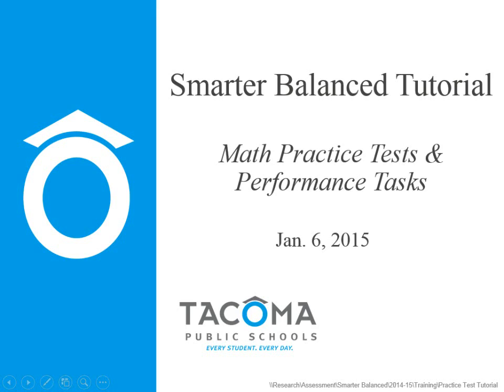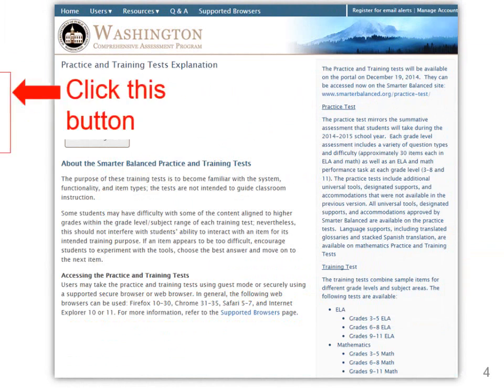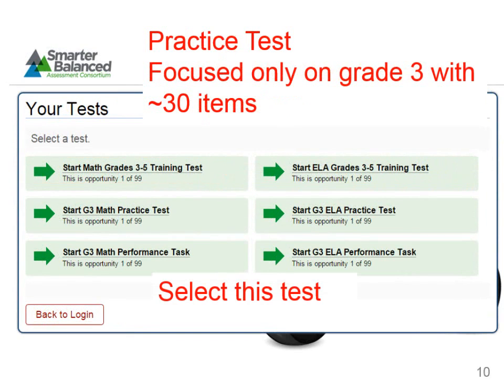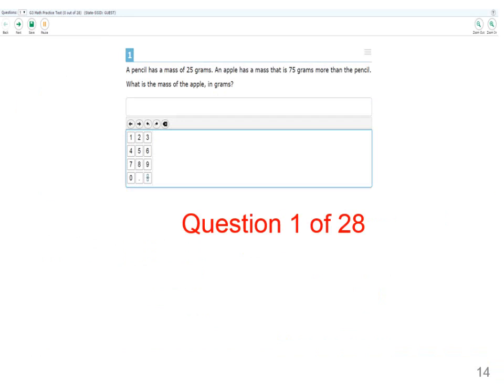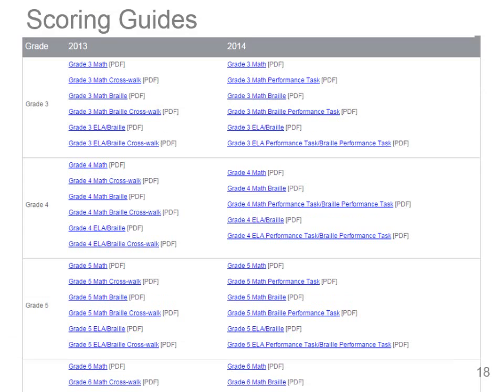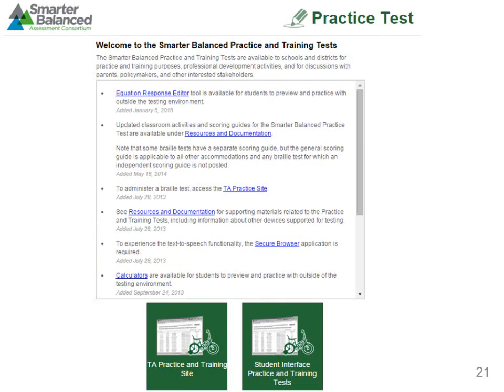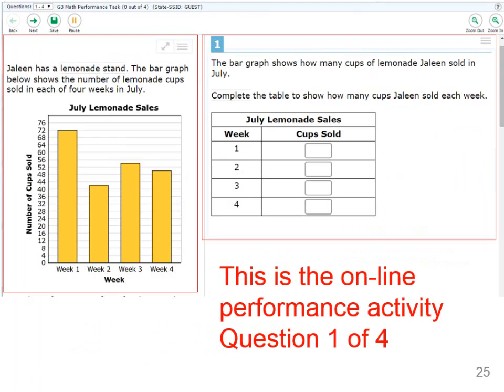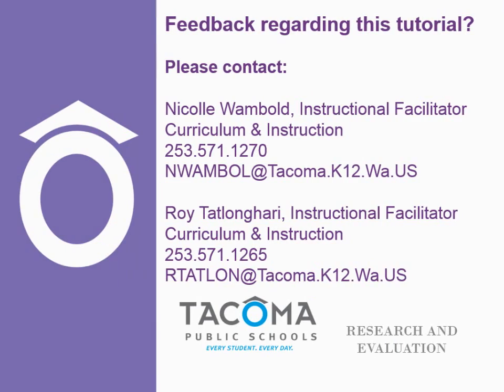SBAC-Math Practice Test and Performance Task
Demonstration of practice test options
Show Classroom Activities/Performance Task

Nicolle Wambold and Roy Tatlonghari
Curriculum and Instruction Tacoma Public Schools